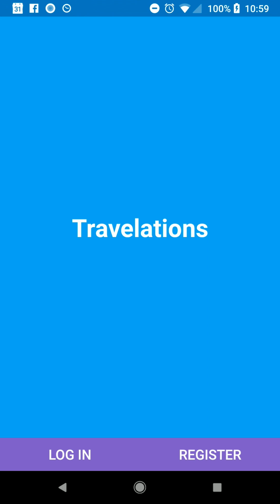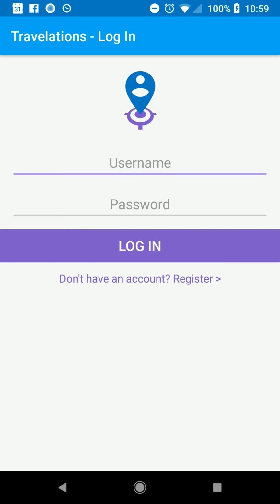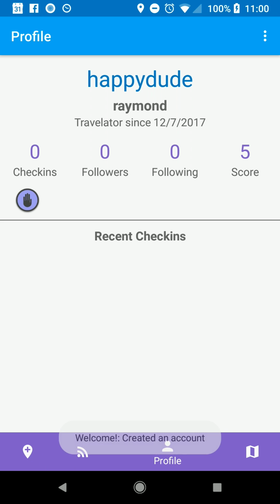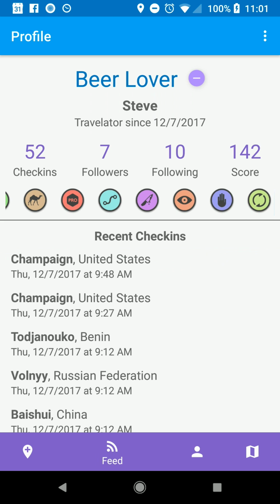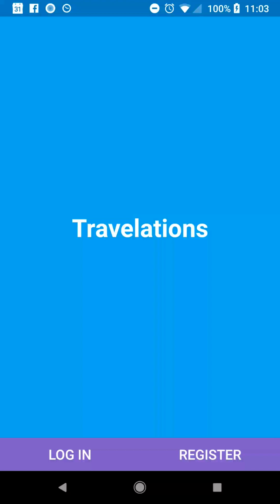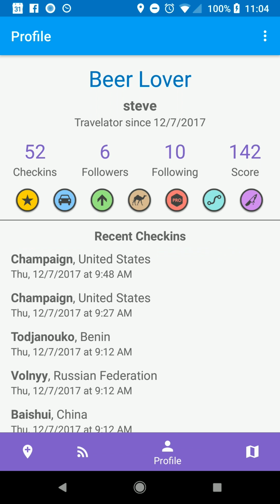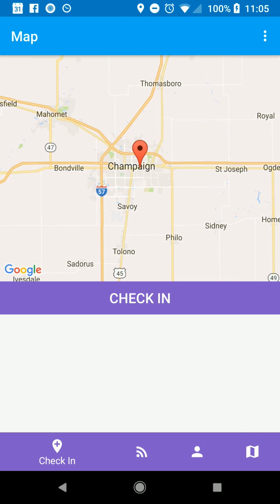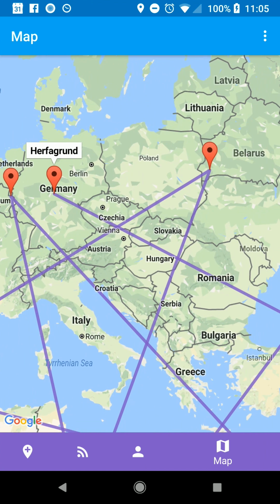Travelations by DataBASS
University of Illinois at Urbana - Champaign - CS411- Fall 2017 - Project Demo - DataBASS